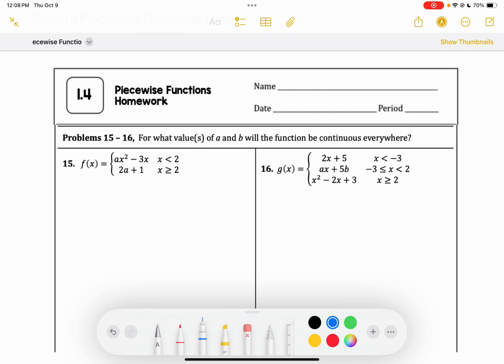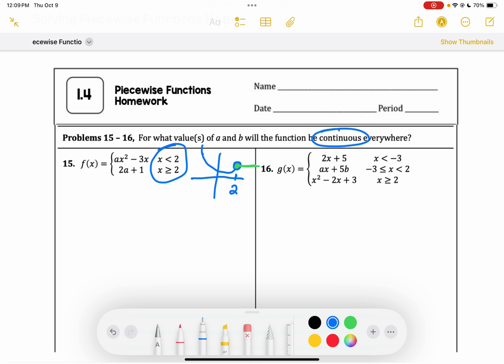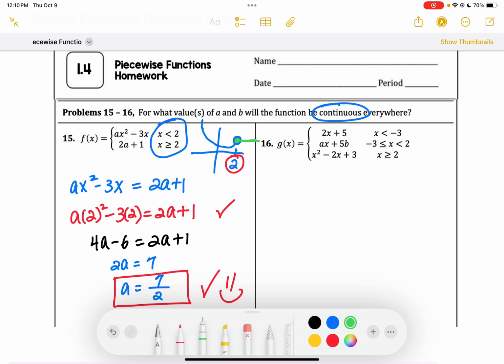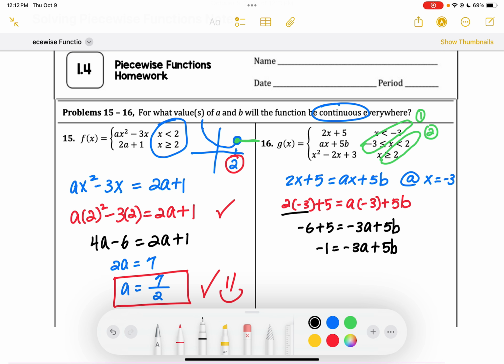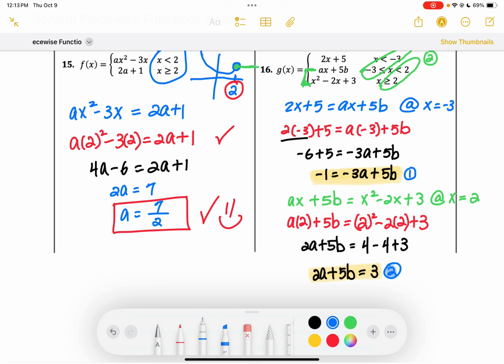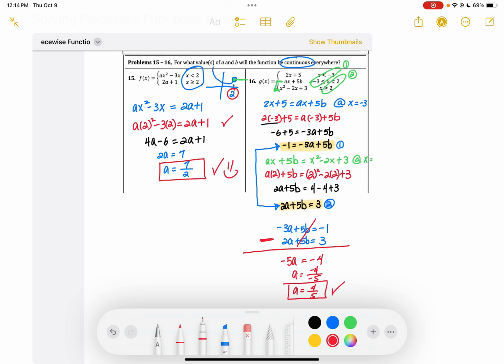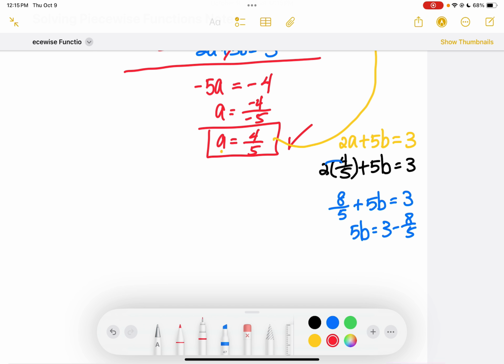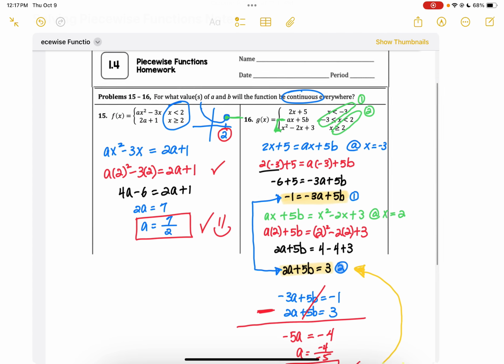Solving unknown in piecewise function 1.4 #15-16